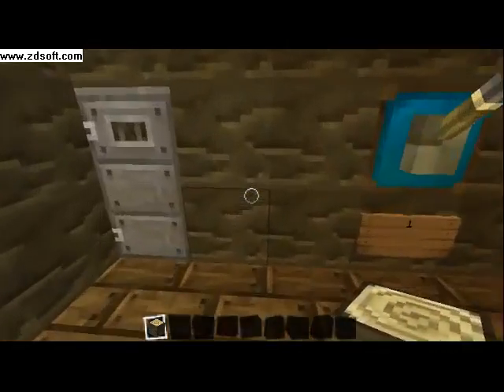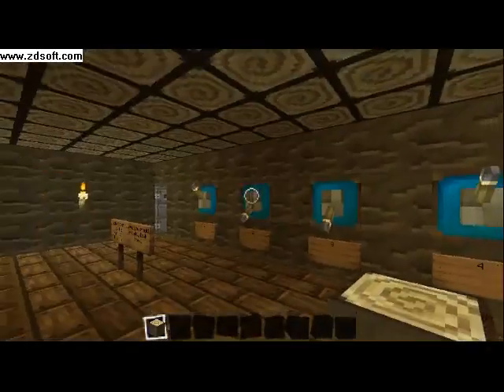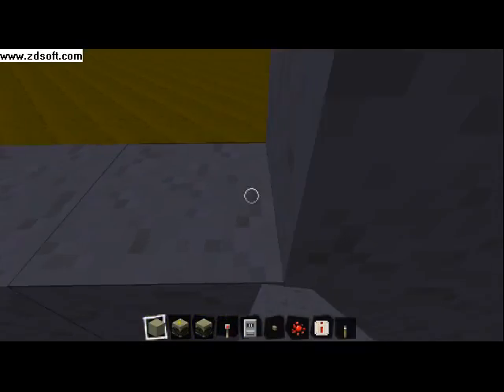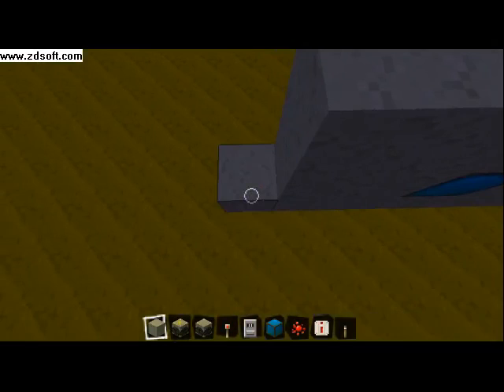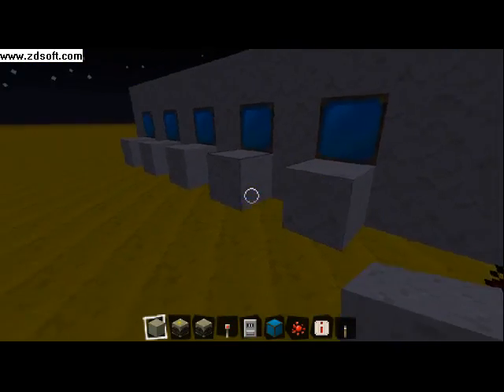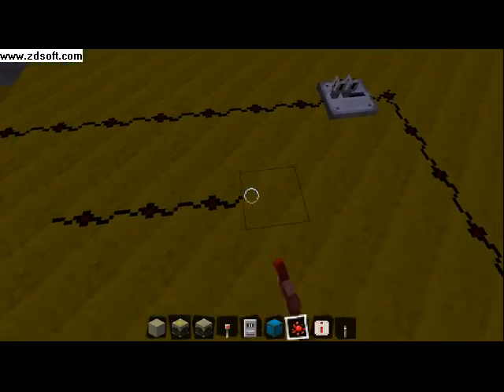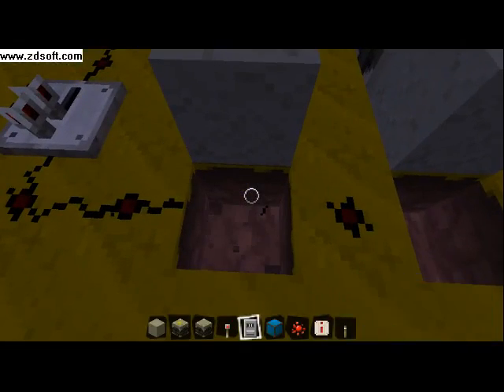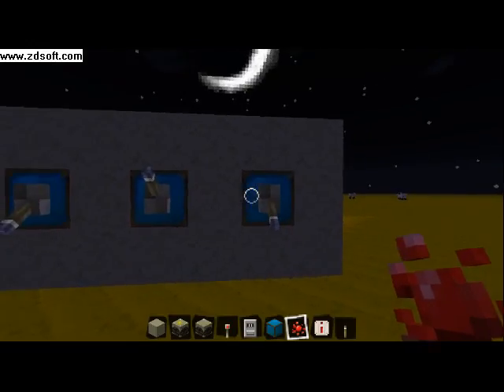Minecraft Redstone Combination Lock [Tutorial]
A simple redstone lock